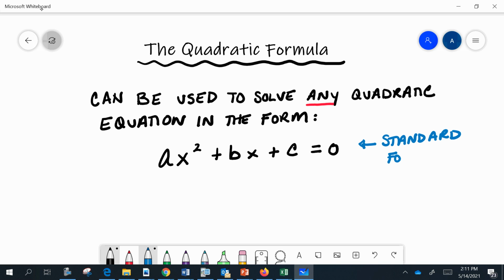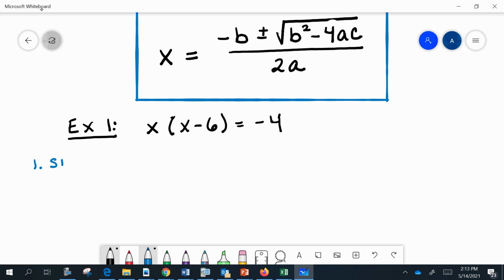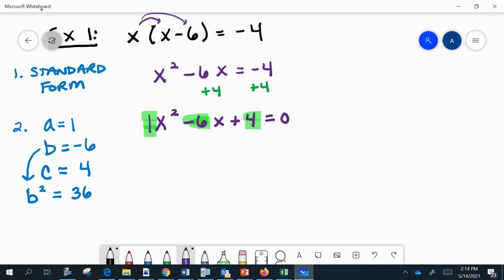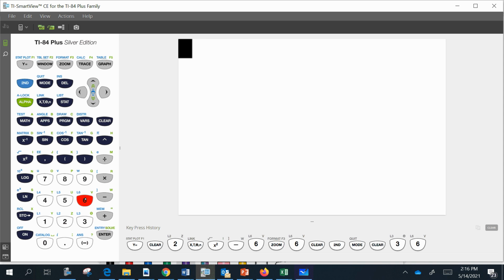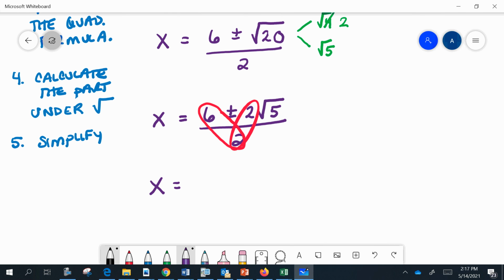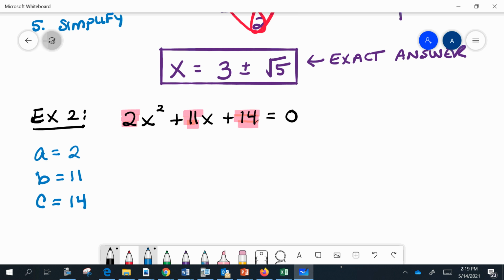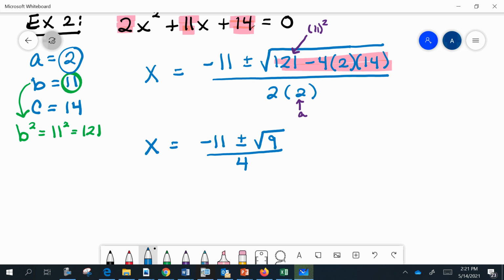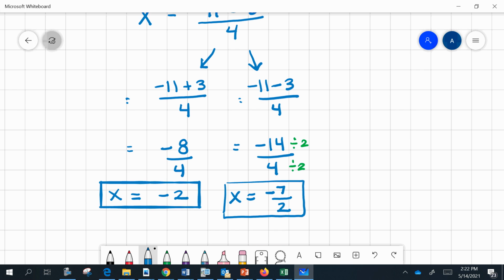Using the Quadratic Formula